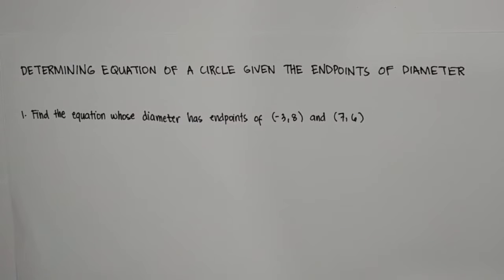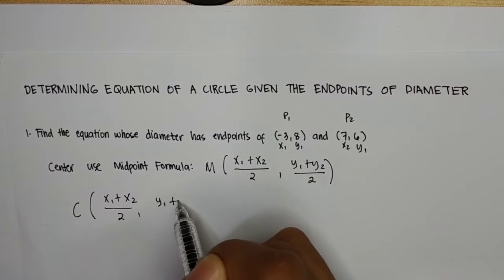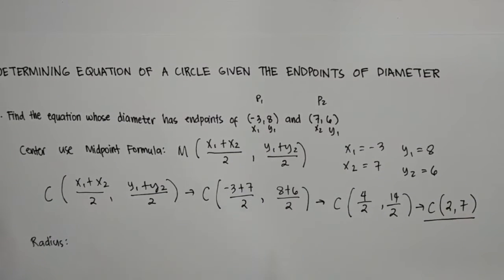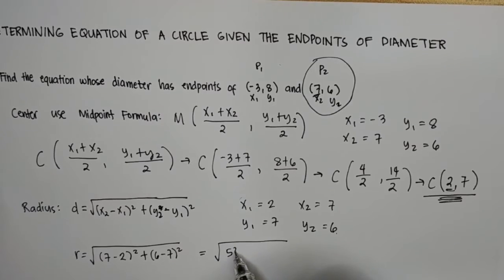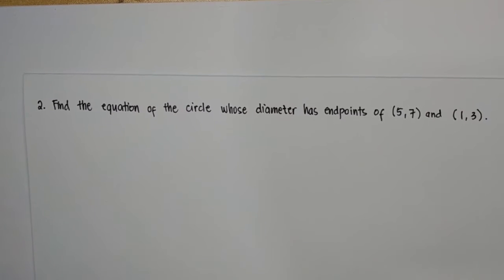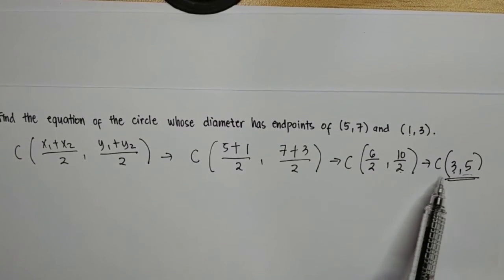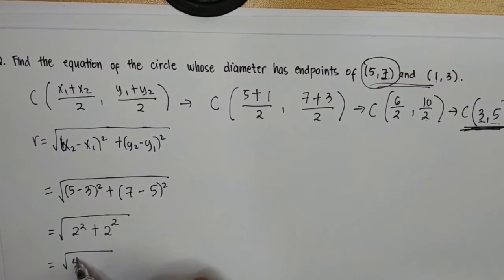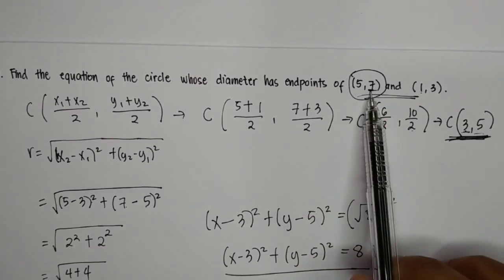Circle: Determining the Equation Given the Endpoints of Diameter